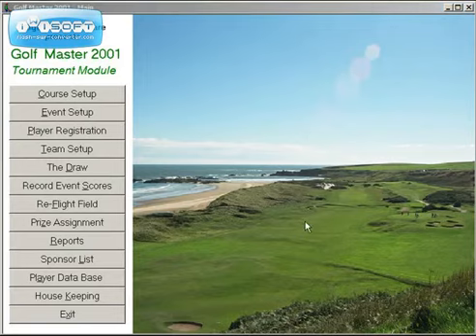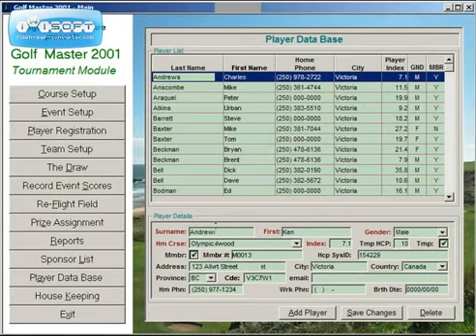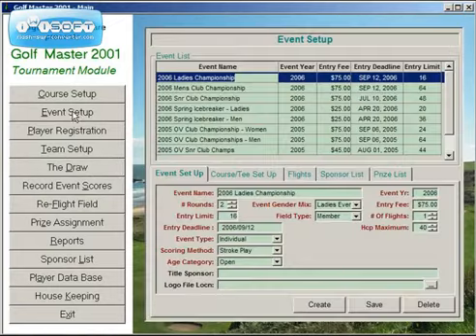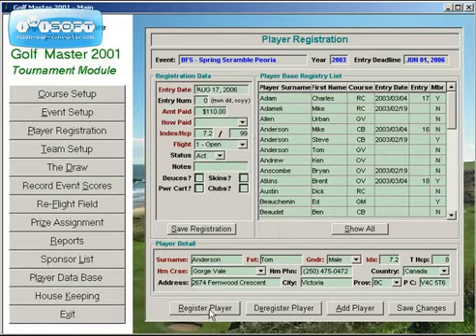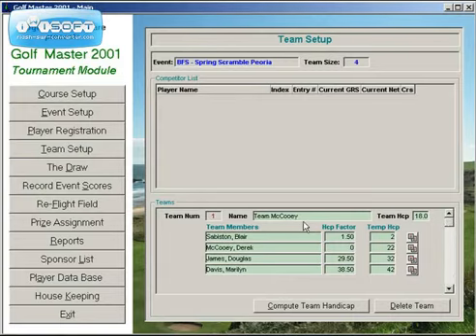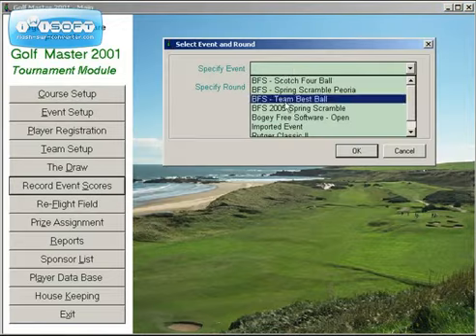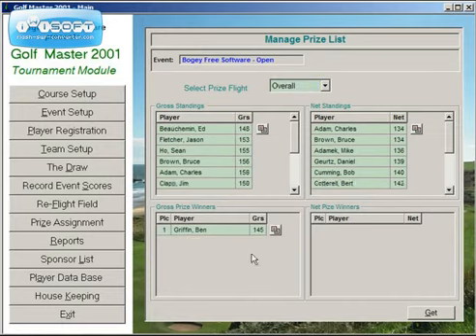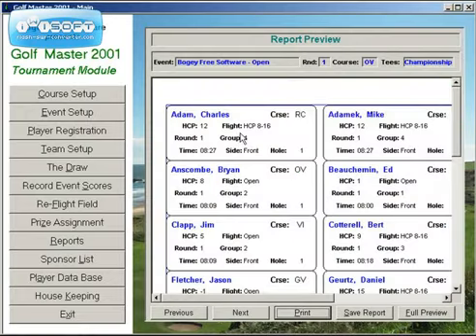Golf Master 2001 - More Features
Golf Master 2001 is a powerful yet simple to use golf tournament management system. It has been developed based upon current relational data base technology using object oriented development methods to provide a commercially robust and reliable solution.